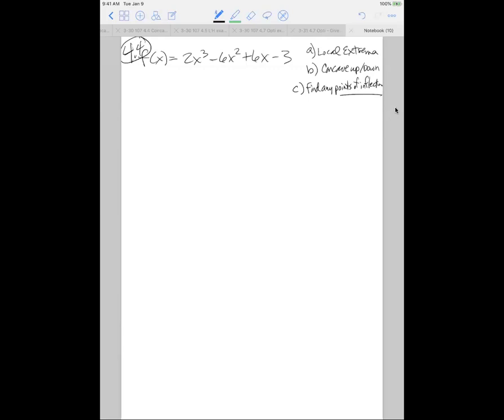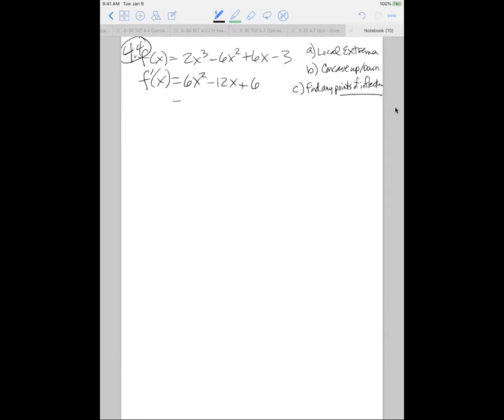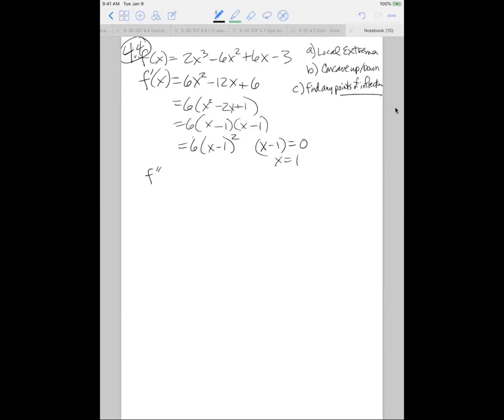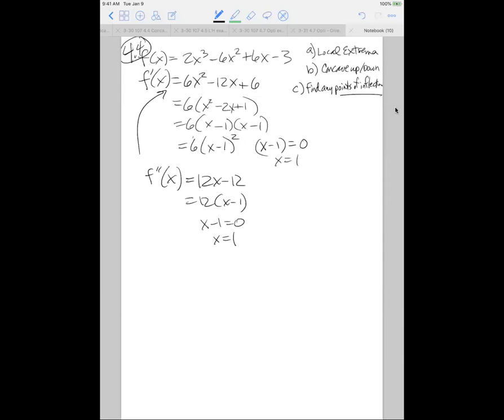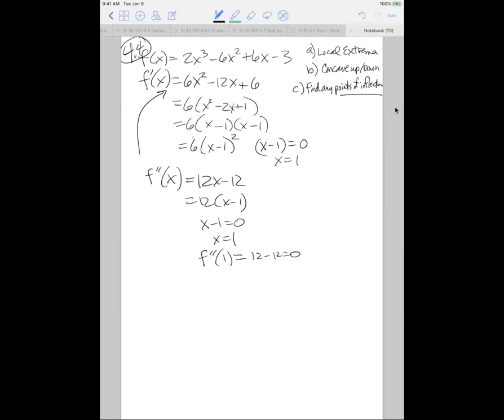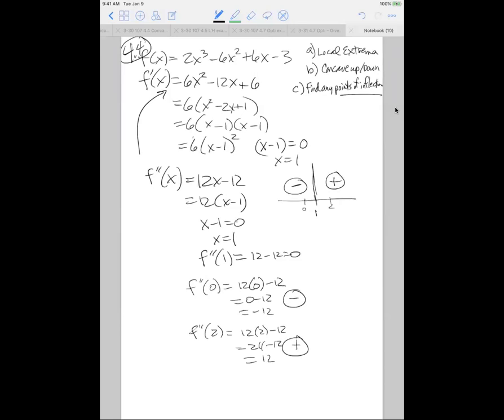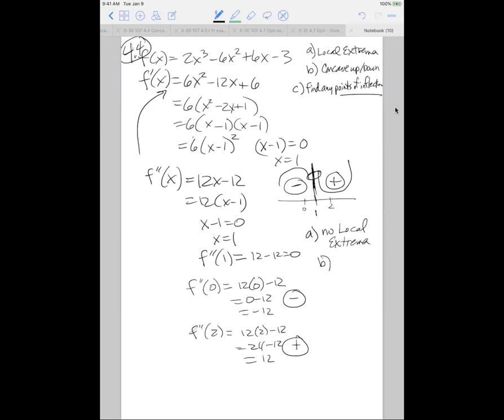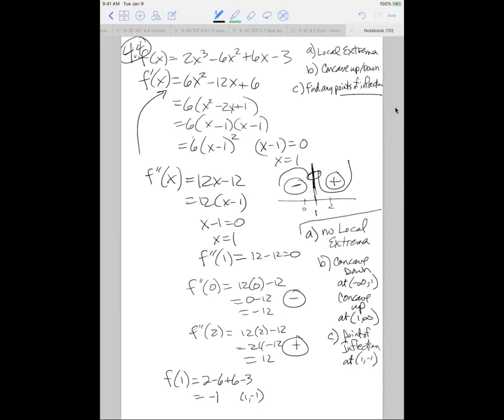3:31 4 4 SecDerTest